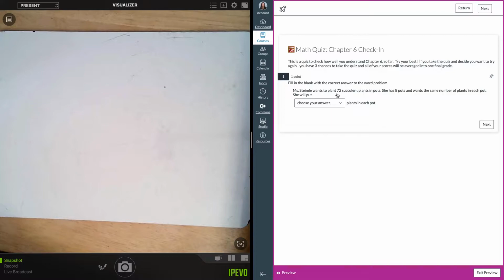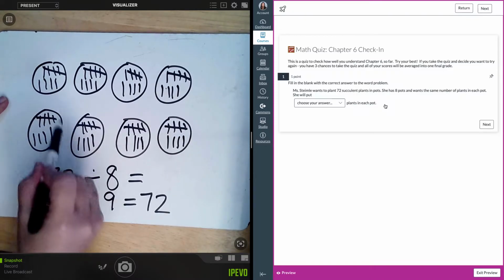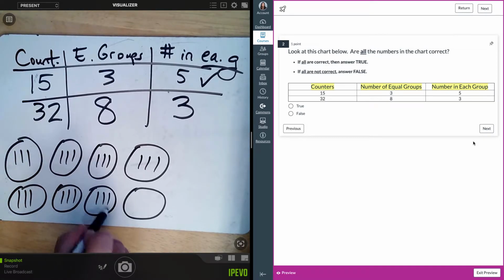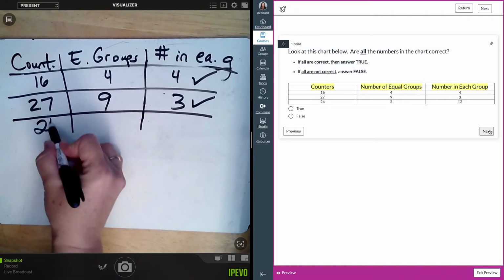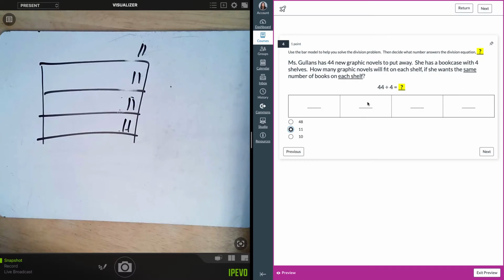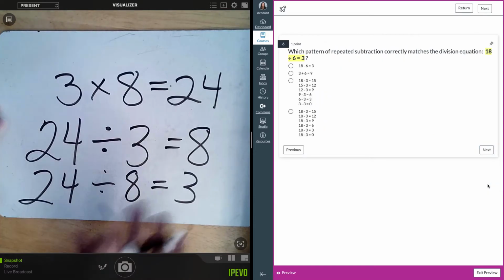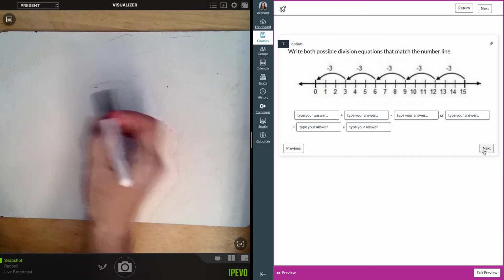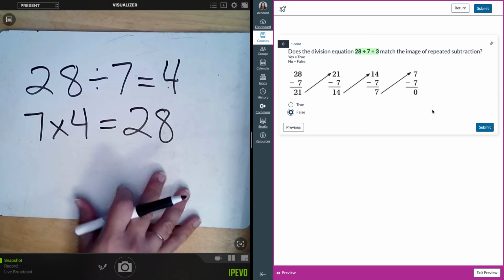Ch 6 Check In Review of Answers Video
If you want to listen and watch along, check out the reasoning behind the answers for today's Ch. 6 Check-In Review quiz on Canvas.